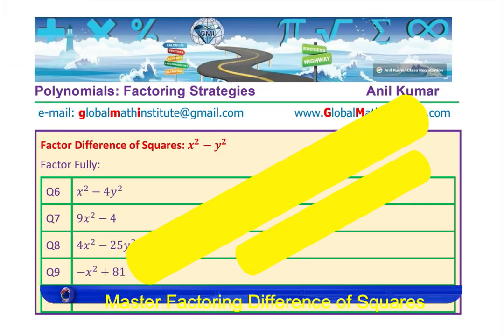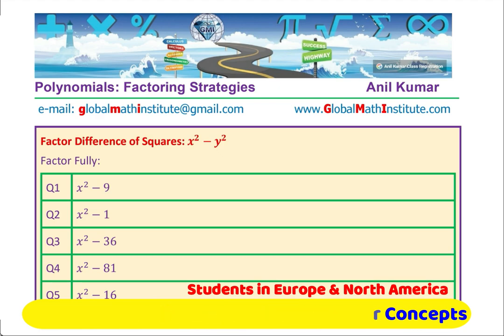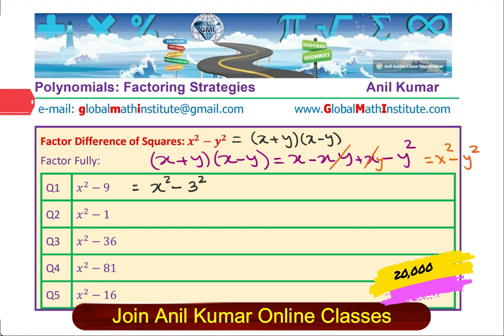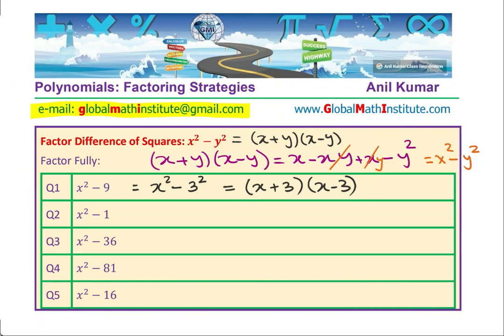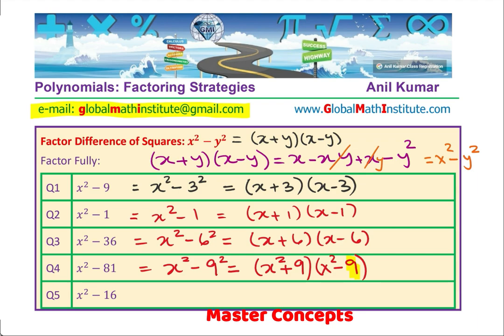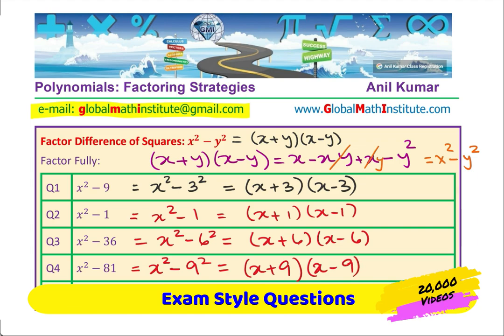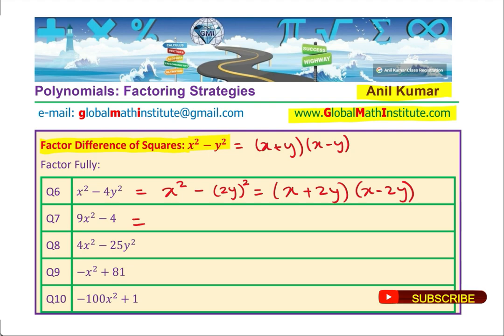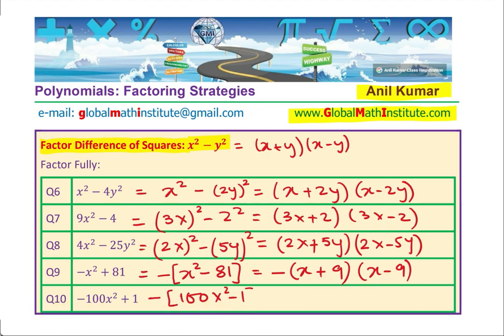Factor Difference of Squares 10 Examples MPM2D Grade 10 Math